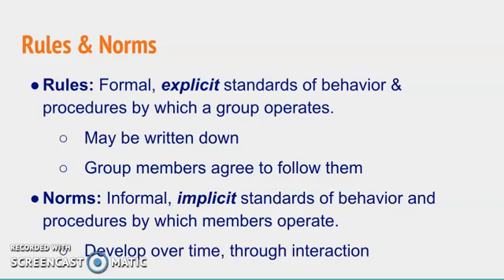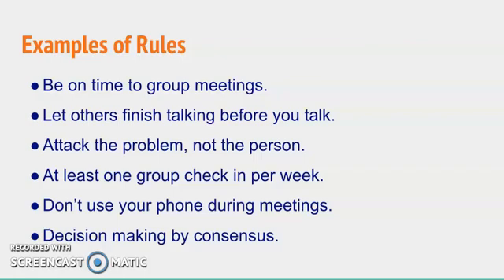Rules & Norms CMST 4